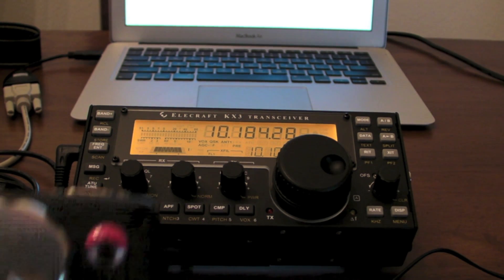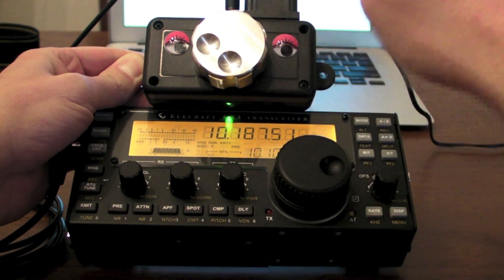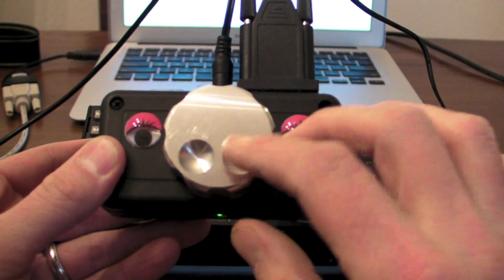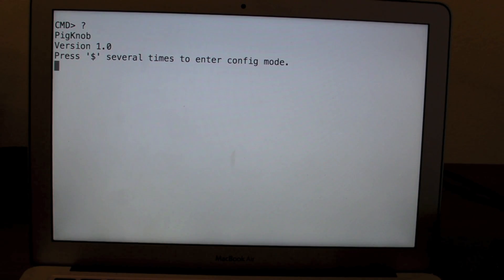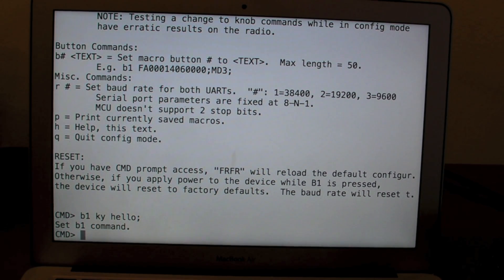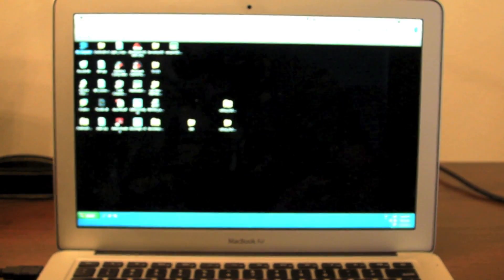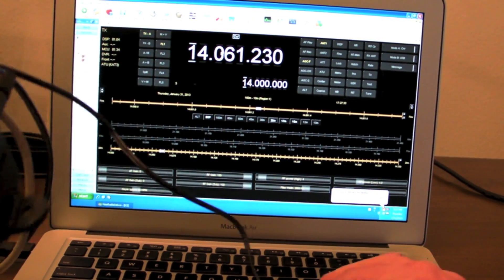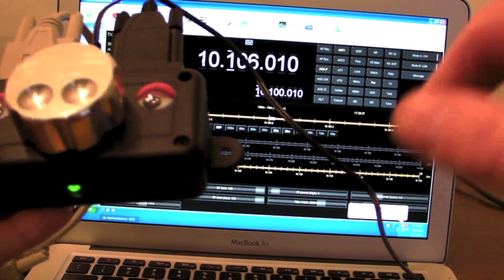PigKnob Prototype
This video gives a first look at the PigKnob from Pignology.  PigKnob is a remote (wired, for now) tuning knob for amateur radios.  Imagine your radio is sitting near the back of your desk, or up on a shelf and you want a remote knob next to your mouse.

73,
Nick
N3WG